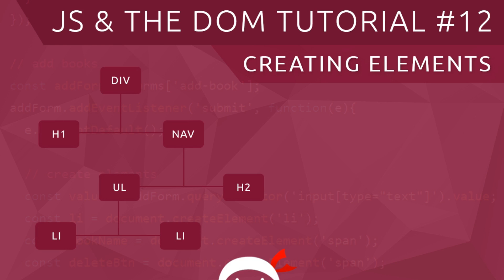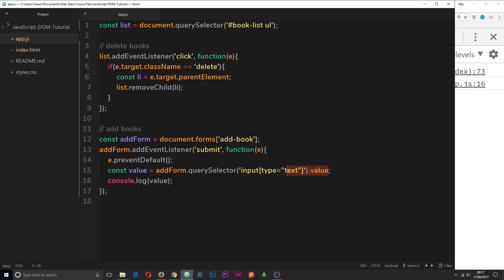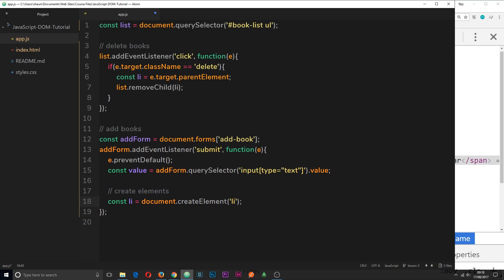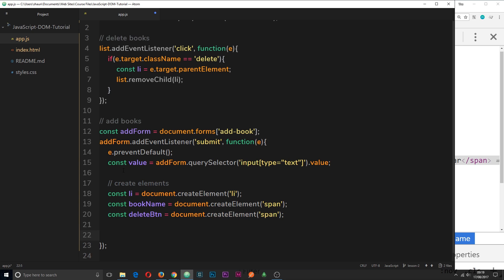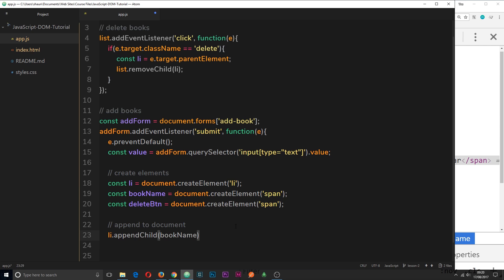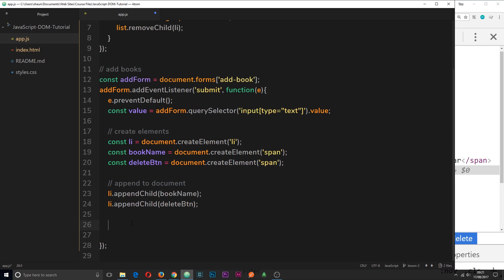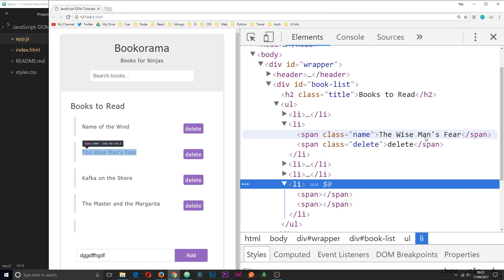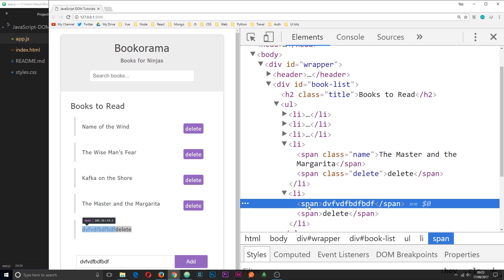JavaScript DOM Tutorial #12 - Creating Elements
Hey gang, in this JavaScript DOM tutorial we'll look at how to create elements on the fly in JavaScript and then insert them into the DOM.

Social Links